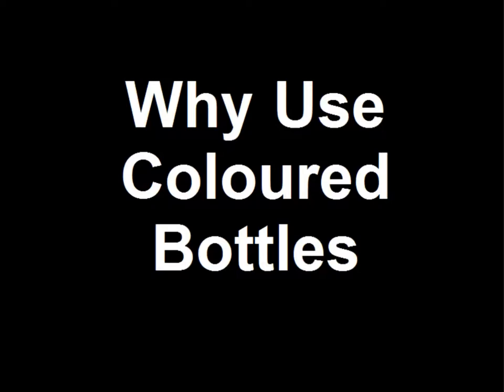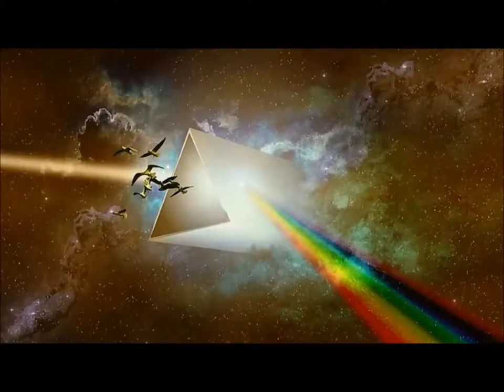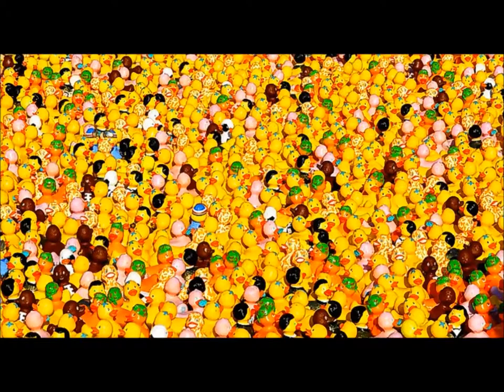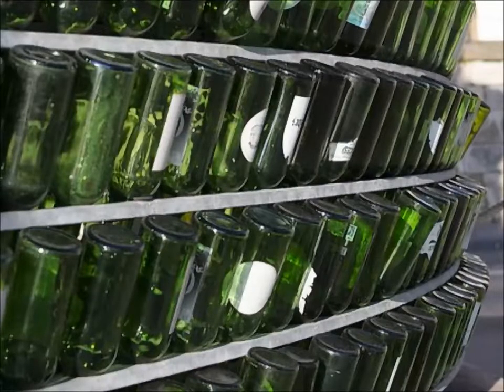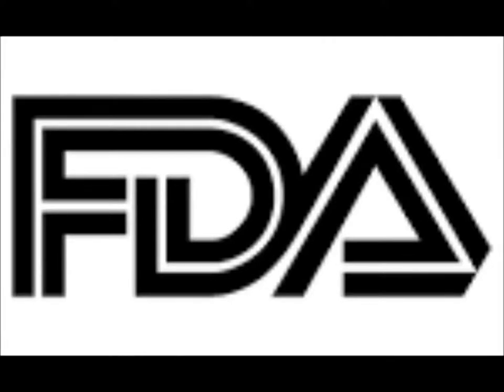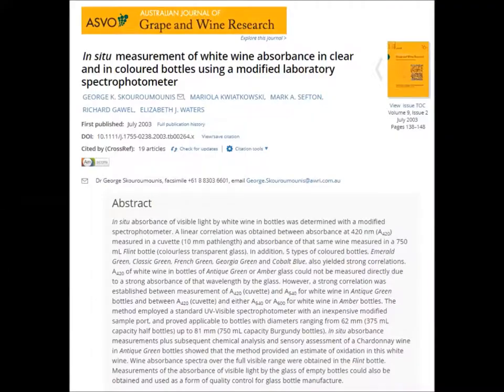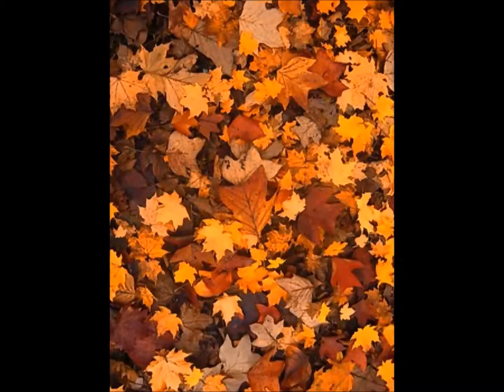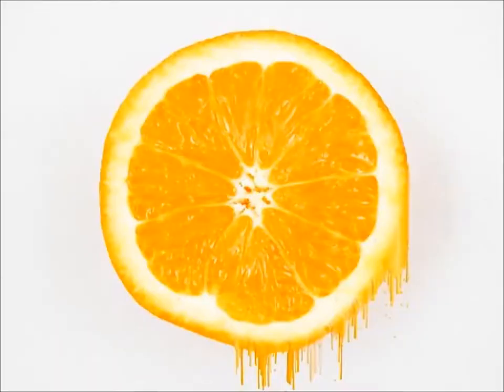Why Use Coloured Bottles in Brewing and Storage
This video explains why coloured glass bottles are used for brewing and storage of beer, wine and cider. The advantage of different coloured glass over steel, plastic and ceramic.